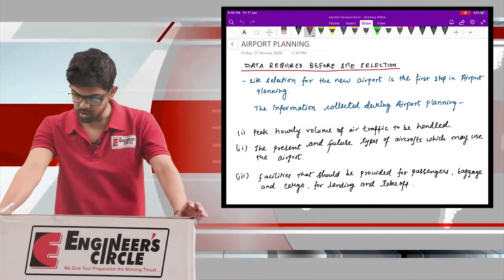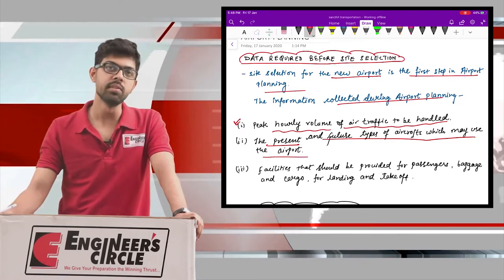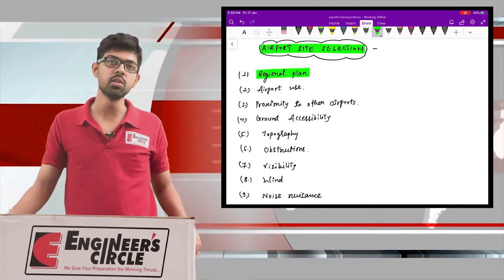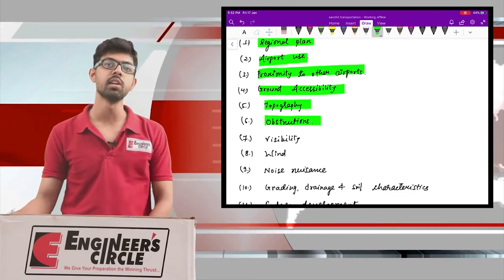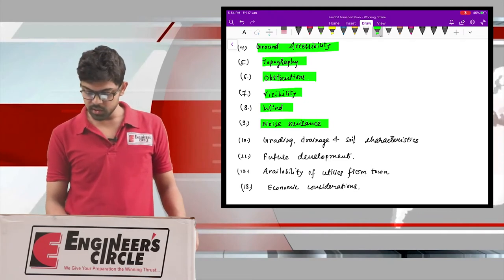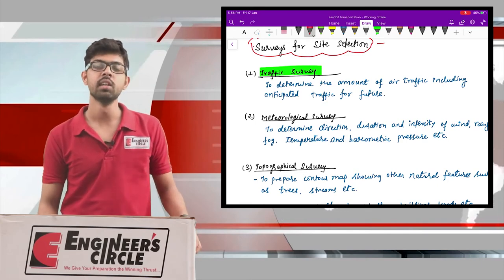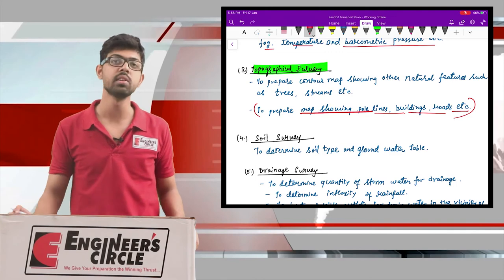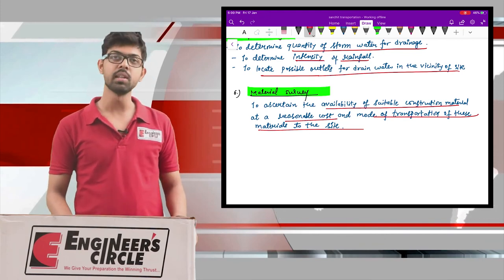Lecture 1 airport planning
This Video Lectures is of TRANSPORTATION subject of Civil Engineering. This is one of the most important topic for GATE and ESE exams.
The nature of questions asked in exams from this topic include both theoretical and numerical aspects and this lecture will help you in mastering both these concepts.
Civil Engineering
water resource engineering